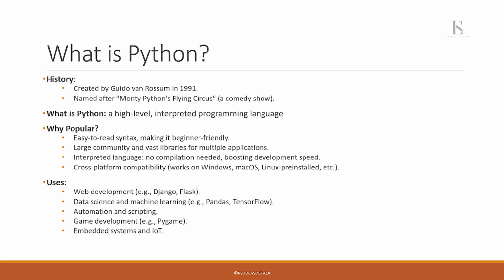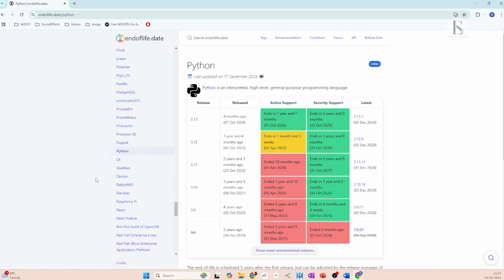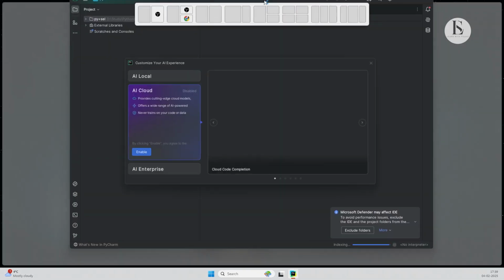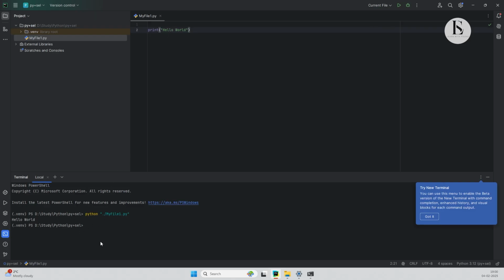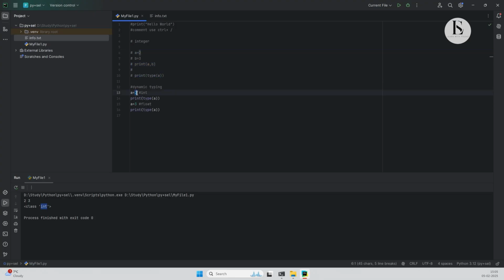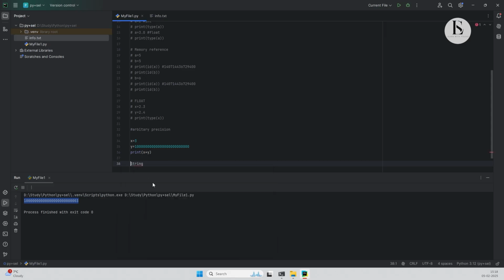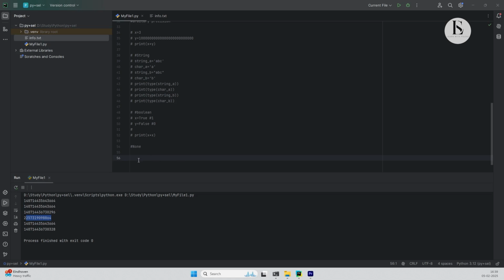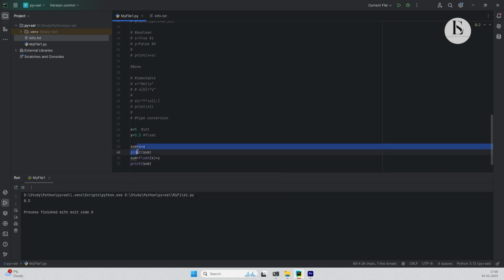Topic1: Introduction to Python | Learn Python Basics & Selenium from Scratch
In this video:
○ What is Python: Its history, why it’s popular, uses.
○ Installing Python: Different methods (official Python website, Anaconda for data science).
○ IDEs: Comparison of PyCharm, VSCode, and Jupyter Notebooks.
○ Running Python Scripts: Using terminal, command prompt, and running scripts in IDE.